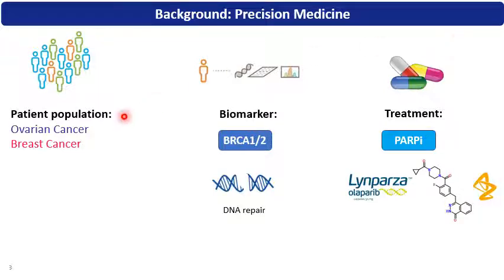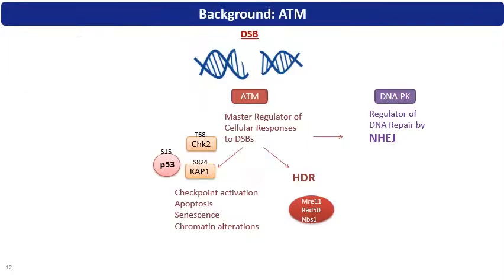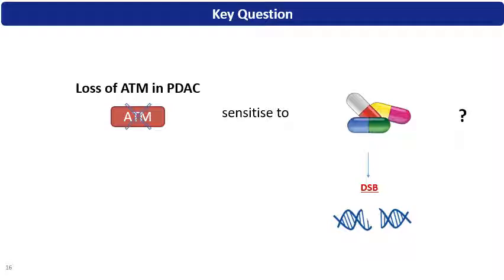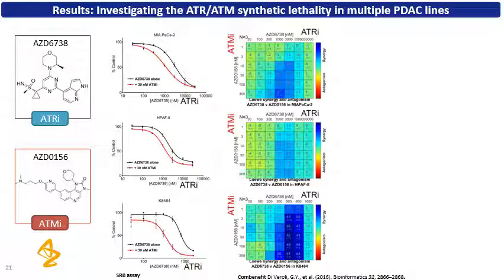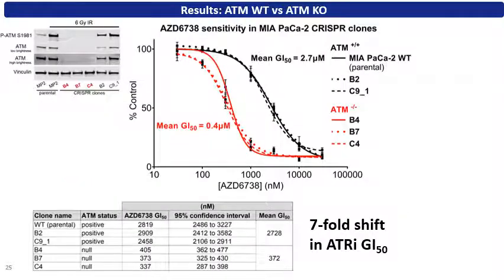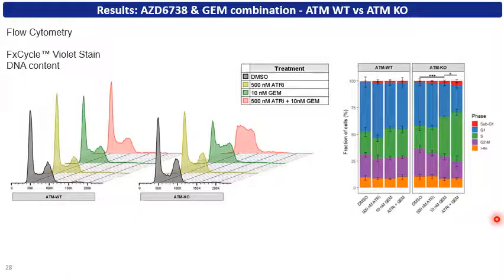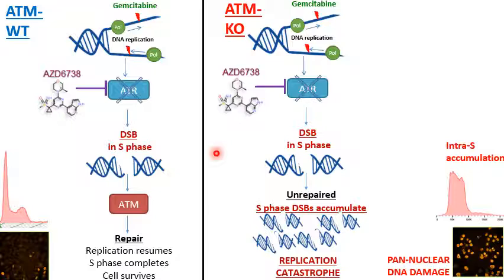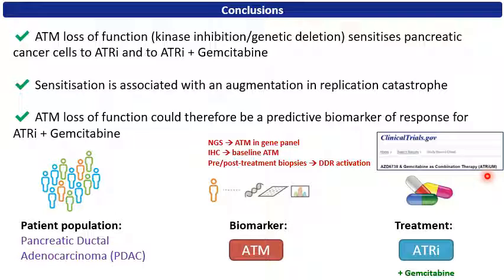Precision medicine for pancreatic cancer: Targeting the DNA damage response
A short discussion of our recent findings in the Pharmacology & Drug Development Group at the Cancer Reserch UK Cambridge Institute. We discuss precision medicine in pancreatic cancer, specifically how loss of the DNA repair protein, ATM, may predict response to the combination of ATRi (AZD6738) and gemcitabine.

Paper discussed:
Dunlop, C.R., Wallez, Y., Johnson, T.I. et al. Complete loss of ATM function augments replication catastrophe induced by ATR inhibition and gemcitabine in pancreatic cancer models. Br J Cancer (2020).